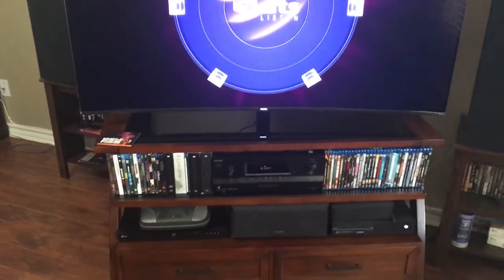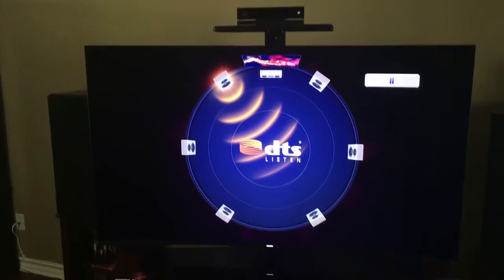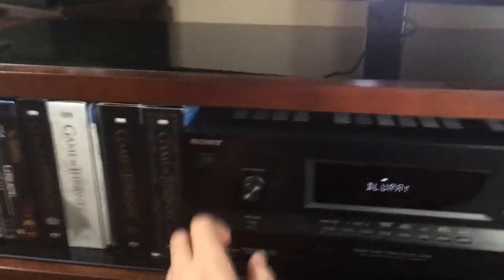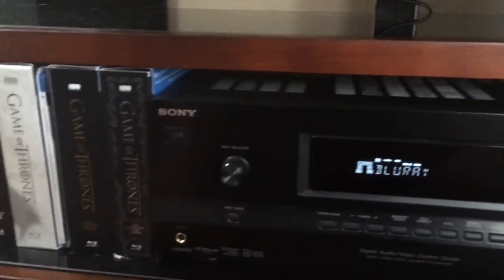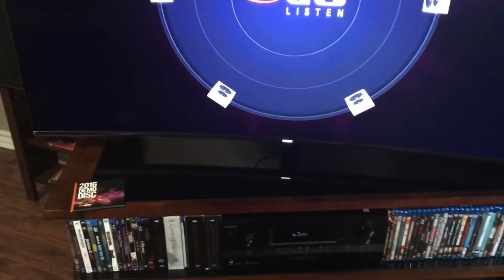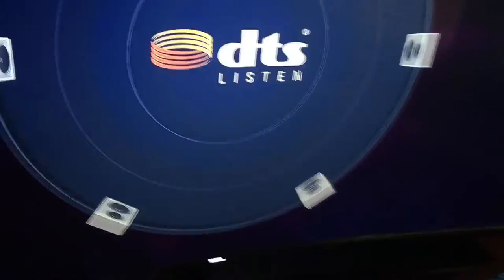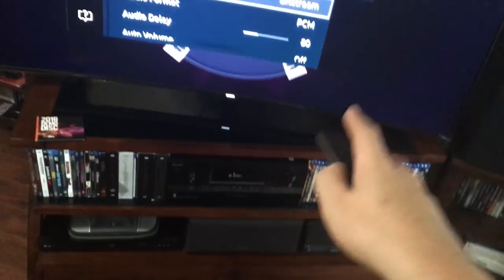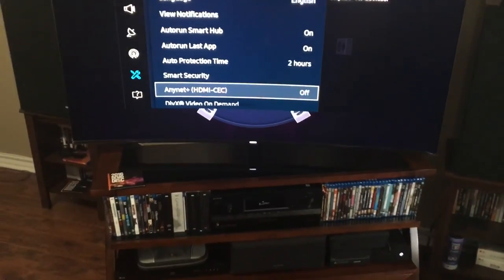Samsung UN65KS850DFXZA 65" Curved SUHD TV Home Theater Issues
TV won't allow home theater receiver (Sony STR-DH520) to decode DTS HD-MA 7.1 or anything higher than DTS 5.1 for that matter. It is downgrading my audio signal even tho it's going straight from BR player into receiver!!! 😡😡😡😡